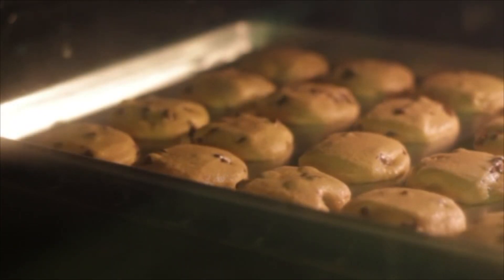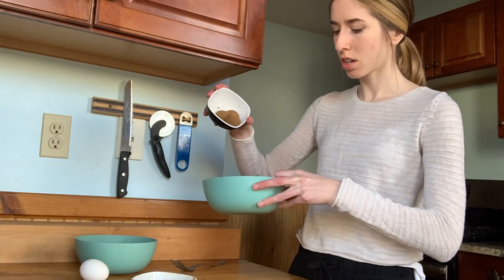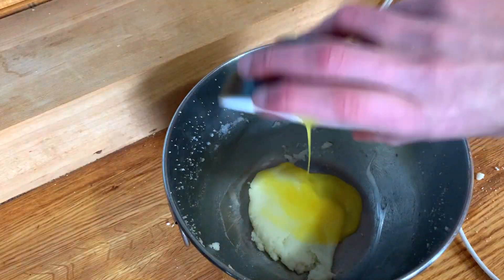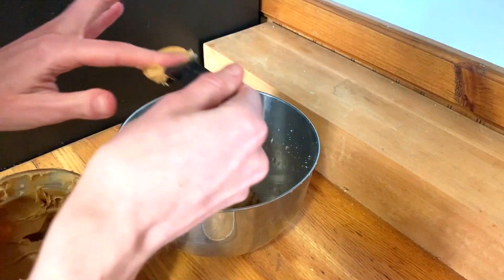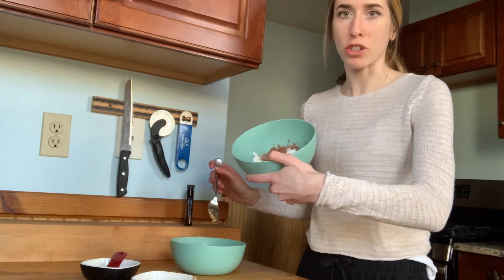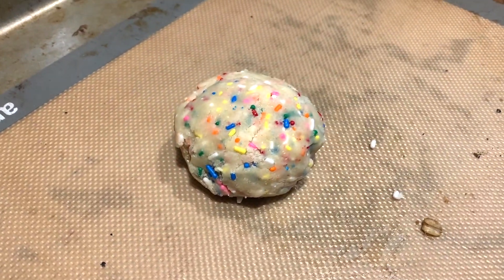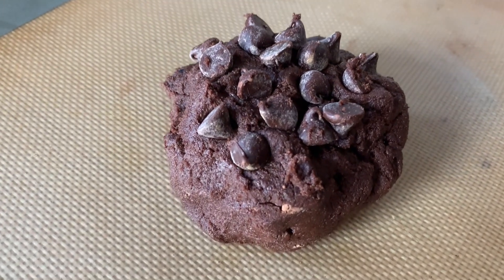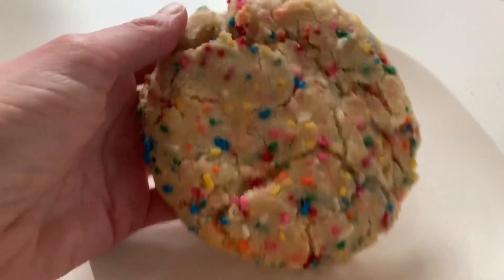Sally's Baking Addiction Single Serving Cookies | XXL COOKIES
Trying THREE Single Serving XXL Cookies From Sally's Baking Addiction. Please do me a favor and go try one of these :)

You might think these videos are kinda cool...maybe.